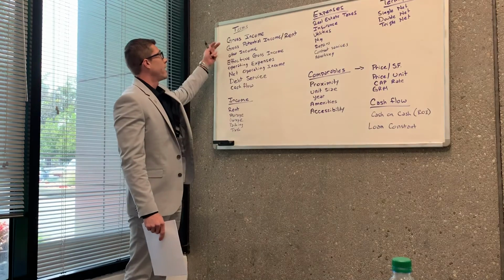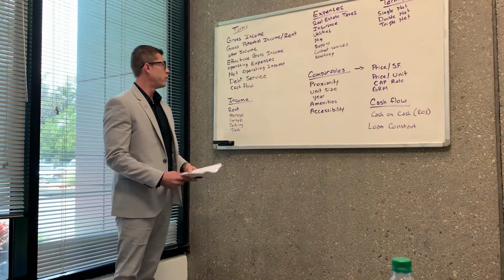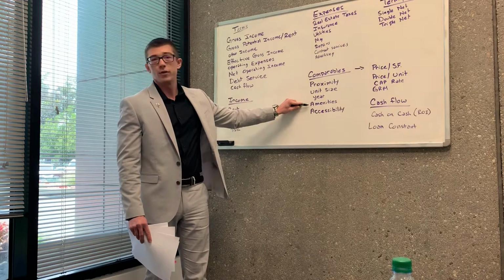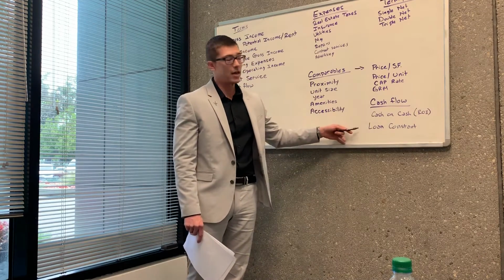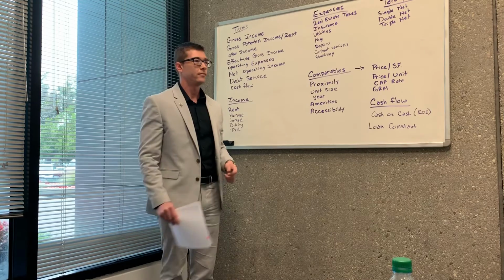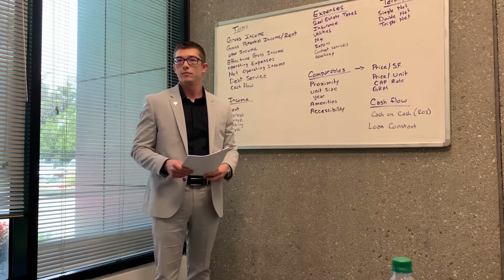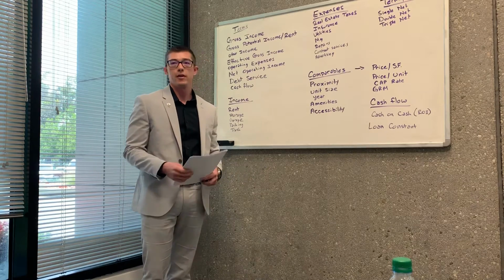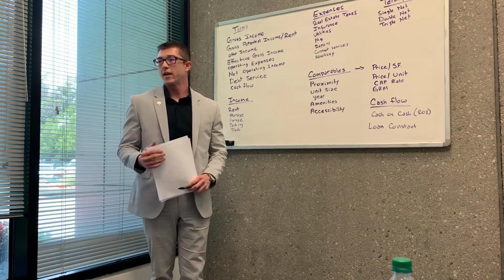Evaluations & Comps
Evaluations & Sales Comps